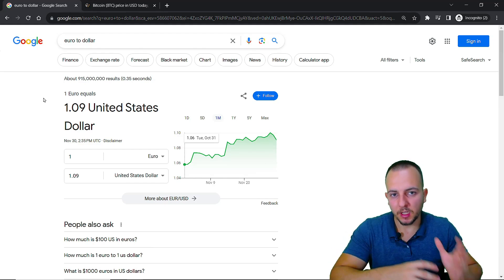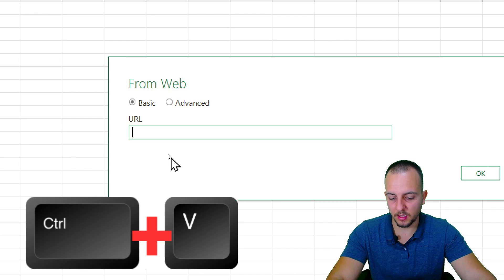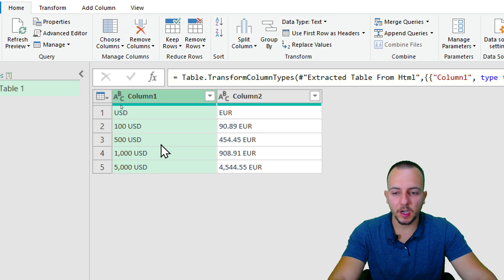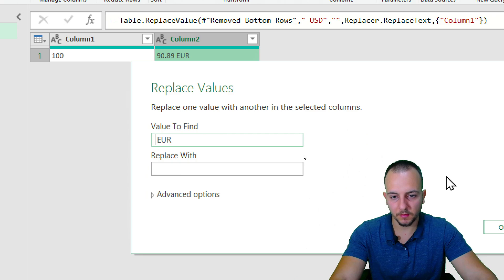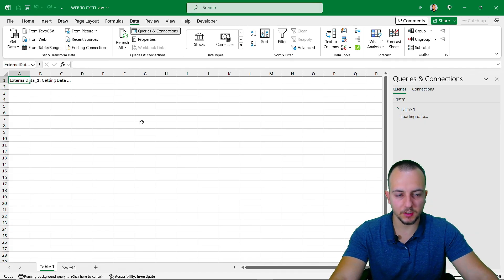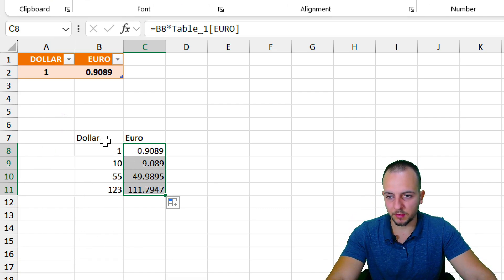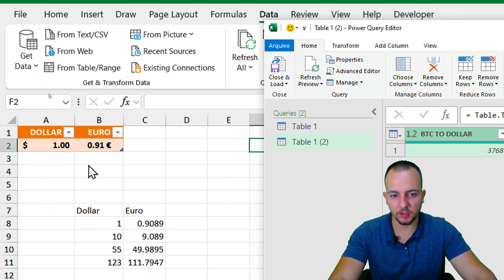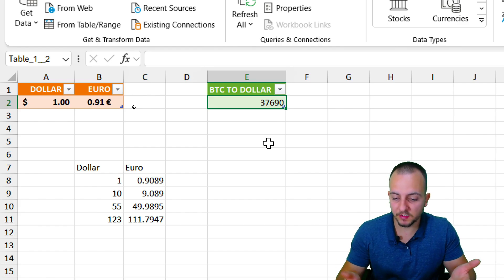Import Data from Web to Excel in Real Time | 2 Examples | Dollar, Bitcoin etc. | Power Query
In this Excel video tutorial, we will learn how to import data from tweb to Excel using Power Query without having to use VBA in Excel.

Let's import data from web to Excel in real time. We will import information from a website, for example from Google, in real time, we will use two practical examples, the first how to import dollars in real time into the Excel sheet and the second practical example we will use a Bitcoin cryptocurrency to have the price in real time in Excel.

Power Query is a tool that is present in several Microsoft Office applications such as Excel, Power BI, etc. and helps us import data and also process and edit data. It is a very useful tool that can help us a lot in our daily lives and in the job market to automate tasks and automate processes, in addition to saving time with Excel.

In the first practical example we will have the real-time dollar to euro conversion factor, and in the second practical example we will have the real-time Bitcoin to dollar value or any other cryptocurrency.

And remembering that you can use this method for any other website like this This way you can connect your Excel spreadsheet with any website you want, either with many websites.

One or the other website may not work properly, but in my experience many, many, many websites will work using this method.